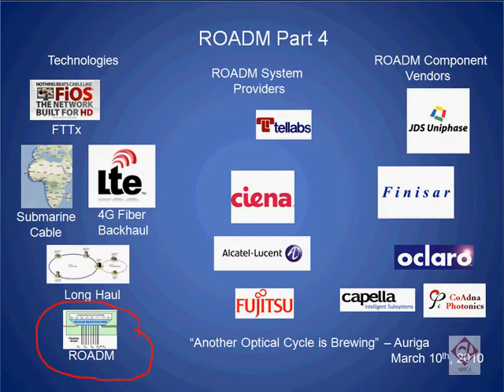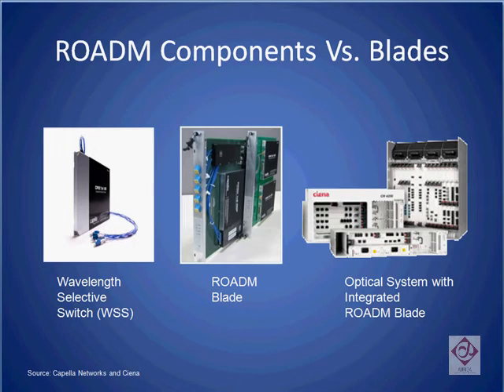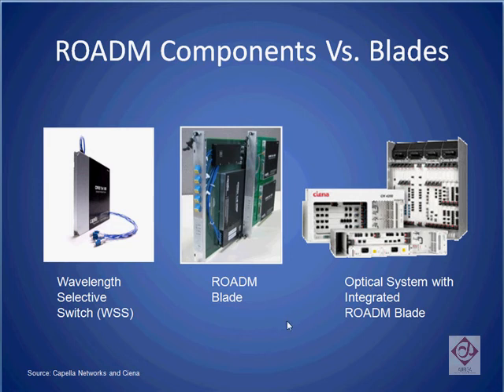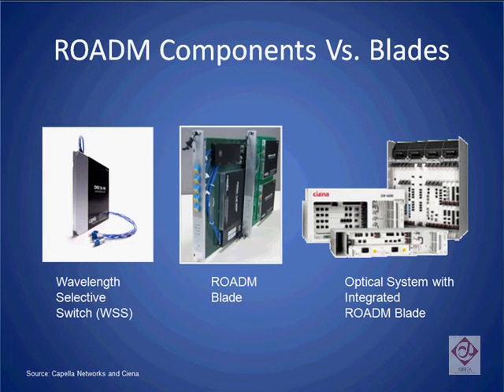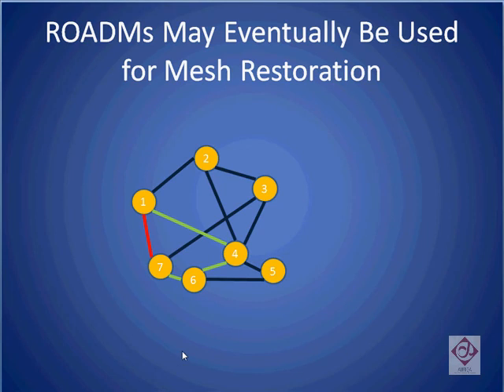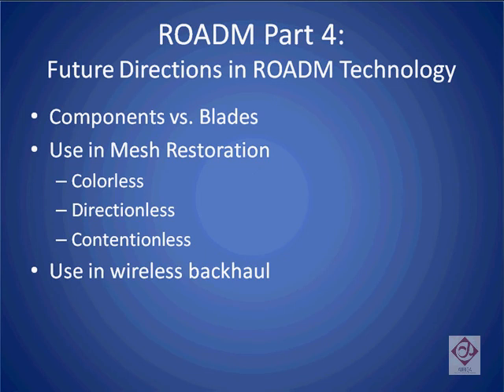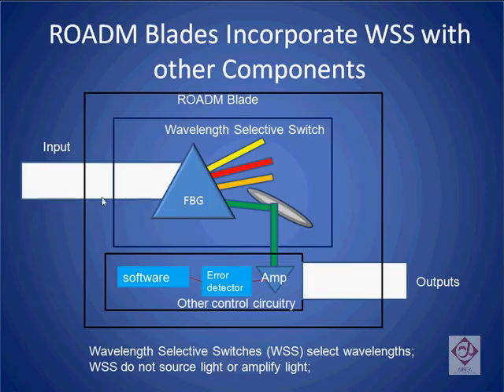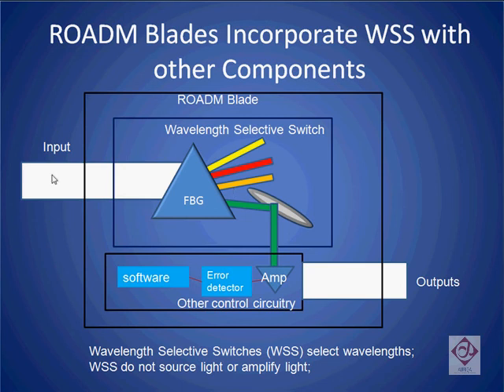ROADM Tutorial Part 4 of 4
Describes future possible directions for ROADMs